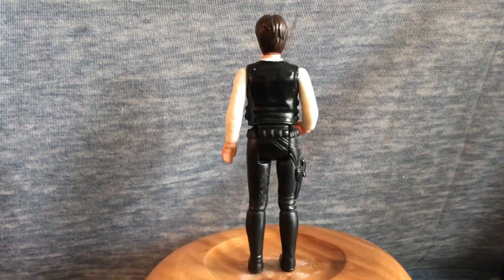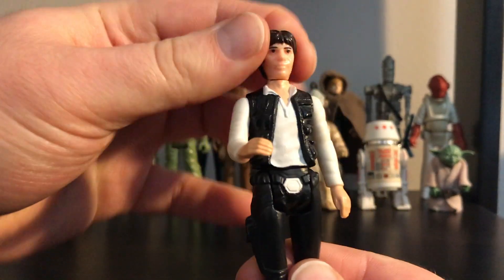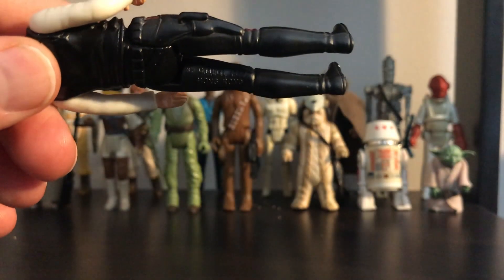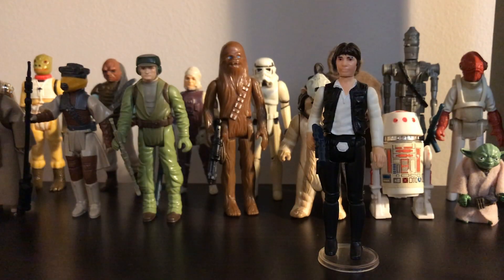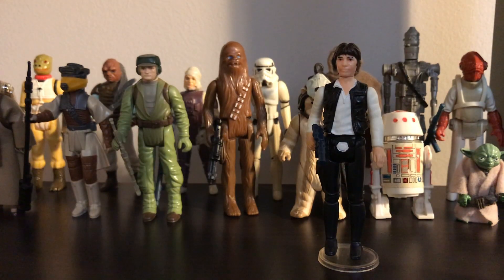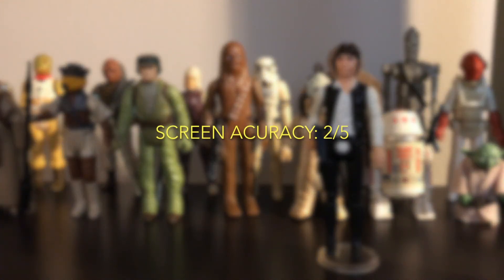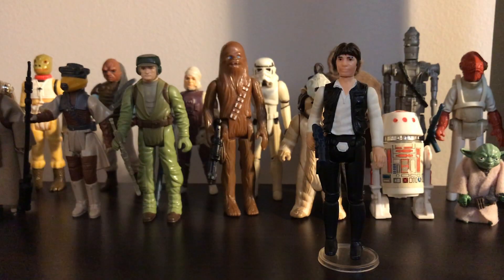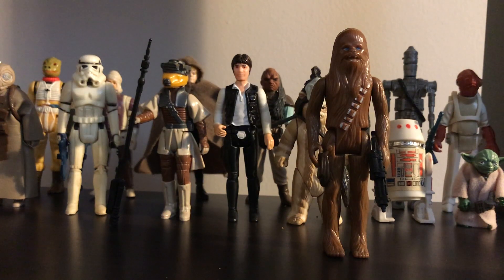Ricbul's Reviews: Han Solo 1977 Action Figure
Welcome to Ricbul's Reviews, where we look at toys and games from the past and the present. In today's episode we review the classic Han solo figure from Kenners 1977 toy line.